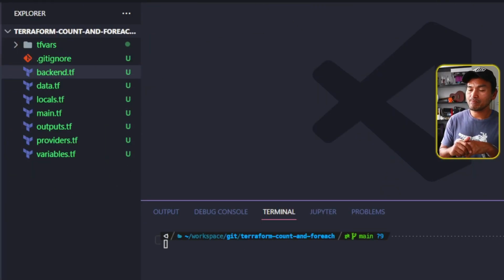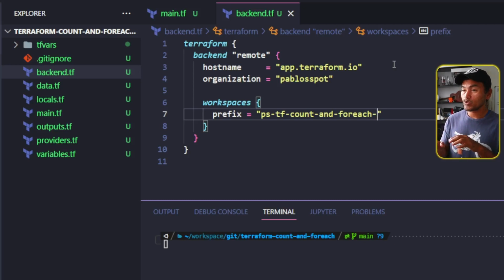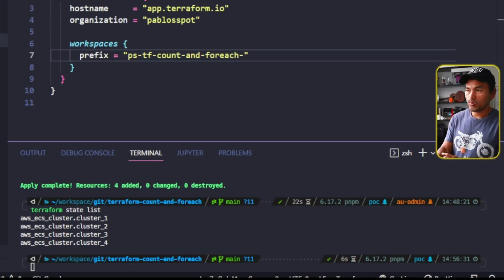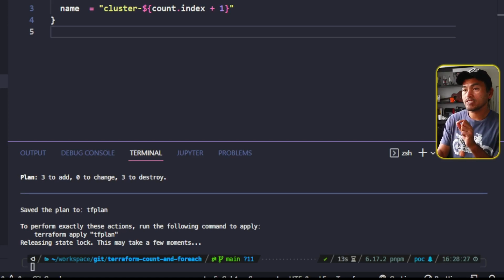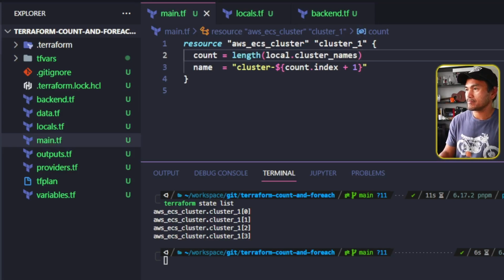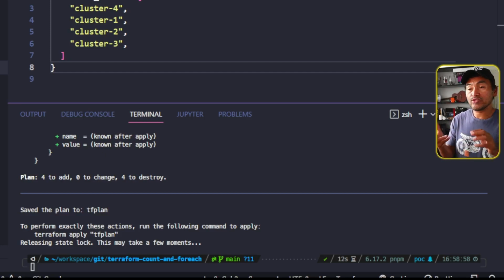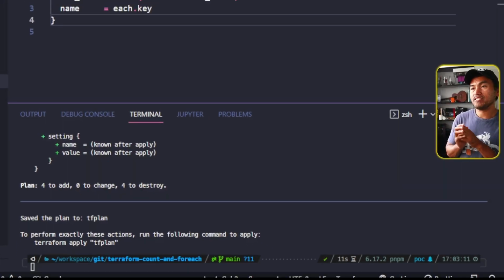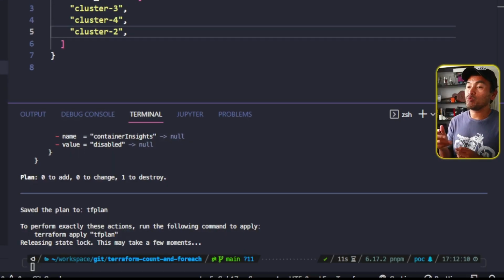Terraform Code - Why for_each is better than count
On this episode, I cover the use of count and for_each in infrastructure code with Terraform to create multiple infrastructure resources with minimal code.  This episode also shows why the use of for_each is more powerful over the use of count.